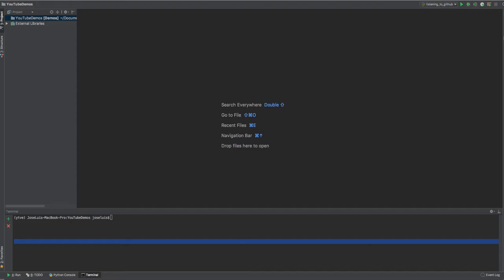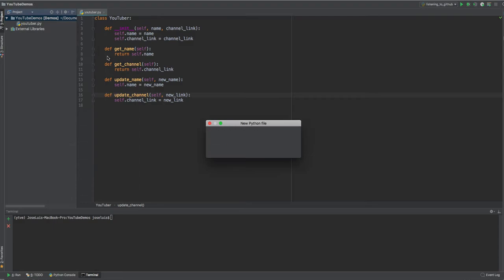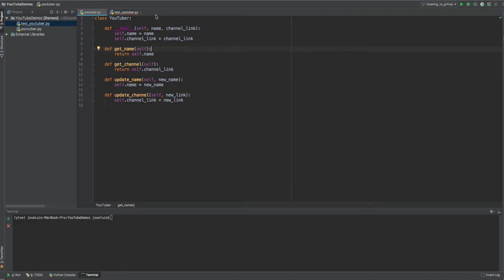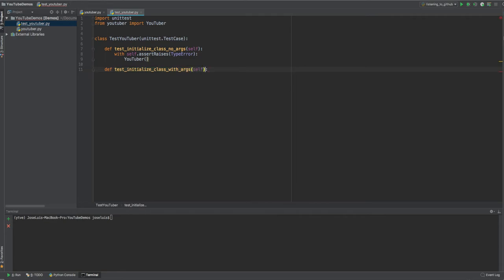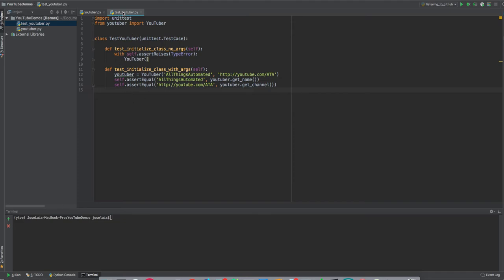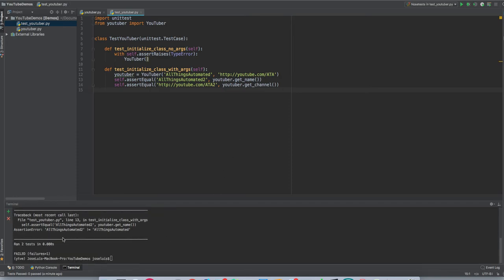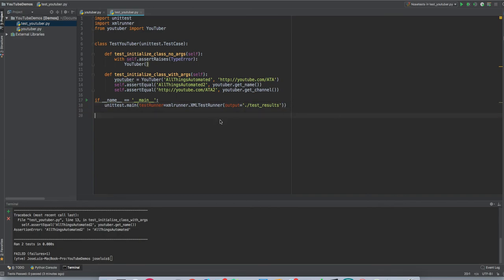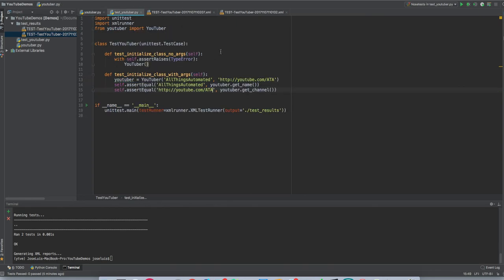Python: Create automated tests with Unittest and Xmlrunner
Create automated tests with Python's unittest module and report the results in a pretty JUnit like XML file with Python's Xmlrunner module.

This is great for Unit testing, Integration testing, E2E Testing. is up to you!!!